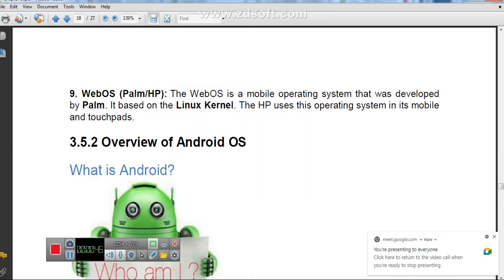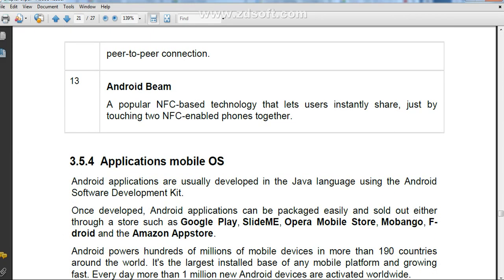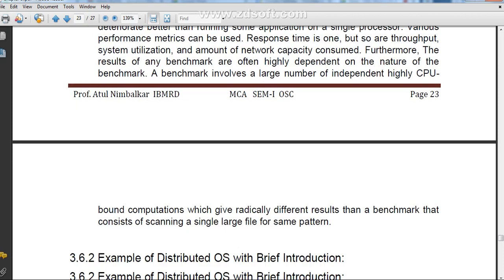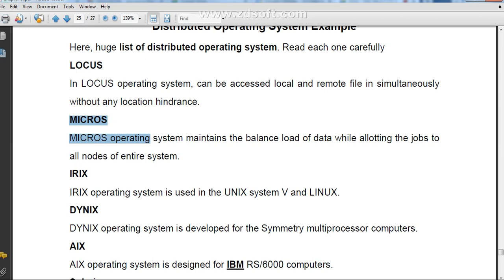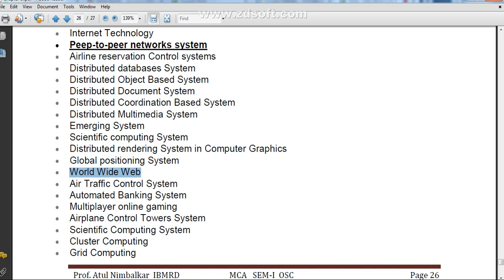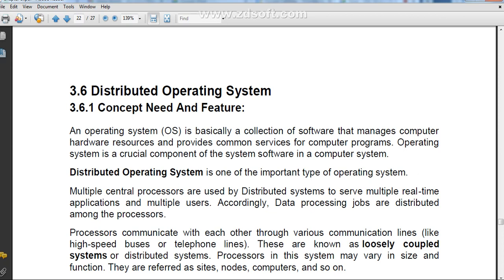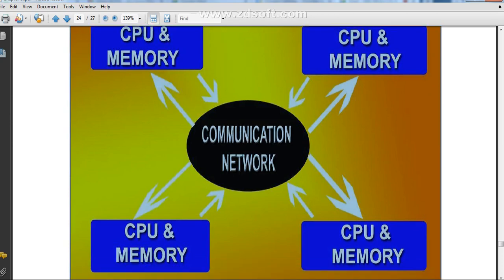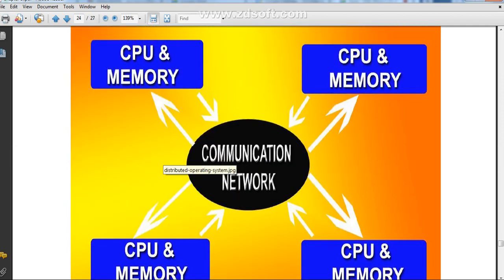OSC CH3 L7